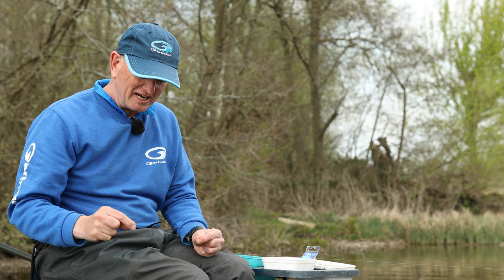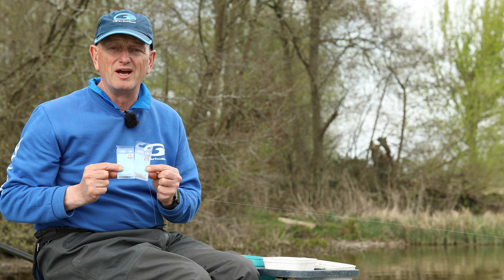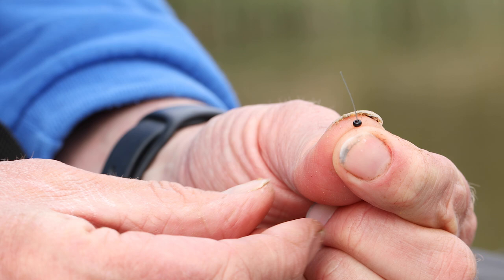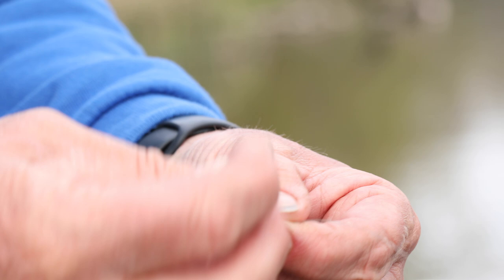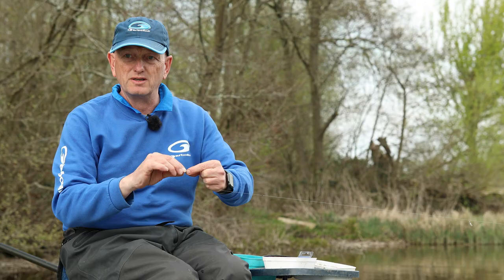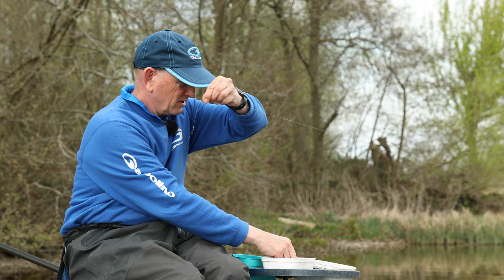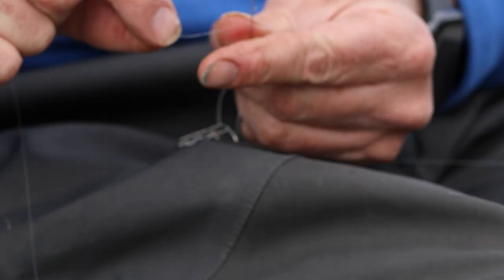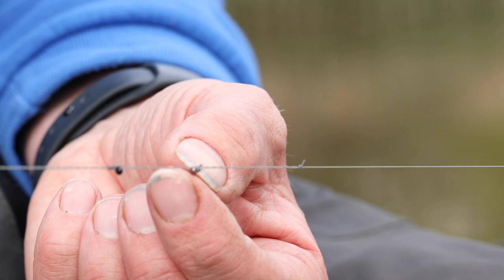Feeder School: How To Tie A Twizzled Loop Rig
Darren Cox explains how he ties the deadly twizzled loop feeder rig.